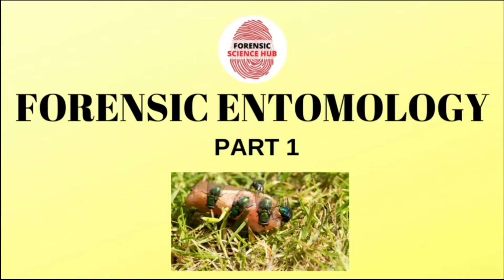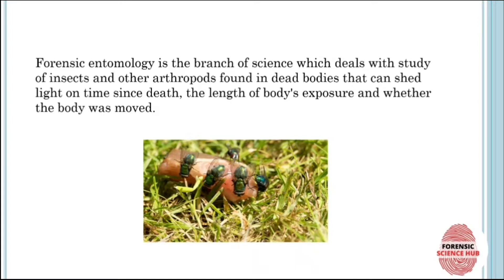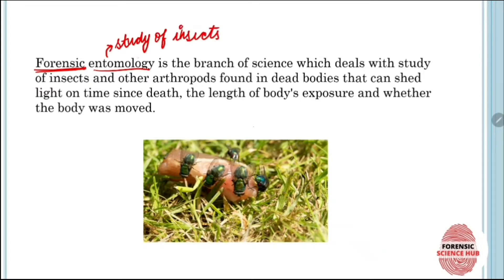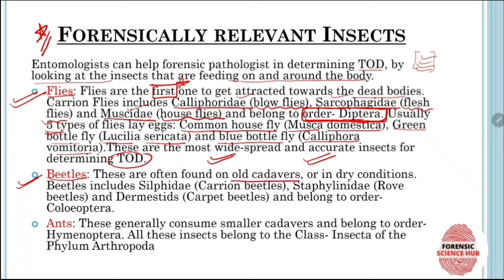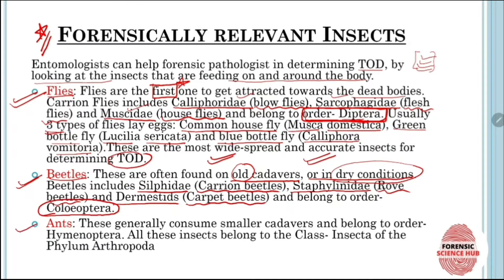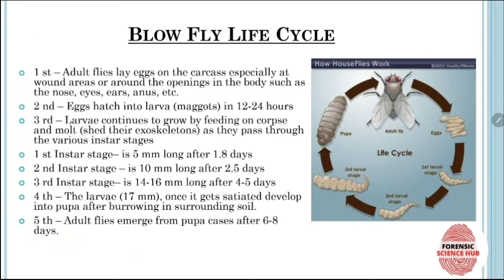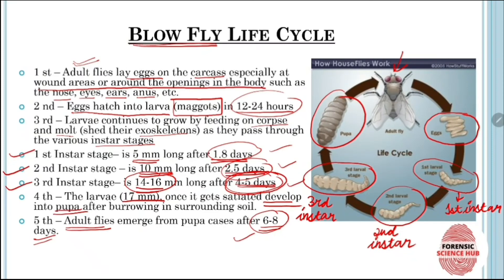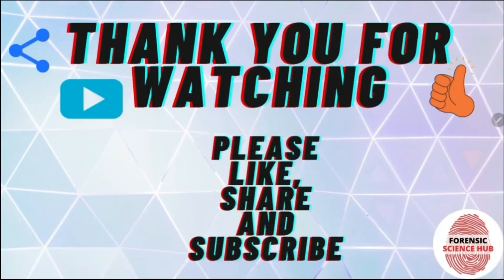Forensic entomology | Forensically important insects | Role of forensic entomologist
Forensic entomology is the branch of science which deals with study of insects and other arthropods found in dead bodies that can shed light on time since death, the length of body's exposure and whether the body was moved.

Following topics have been discussed in this video:
Introduction
Role of Forensic Entomologists
Forensically relevant Insects
Blow Fly Life Cycle
Factors affecting it